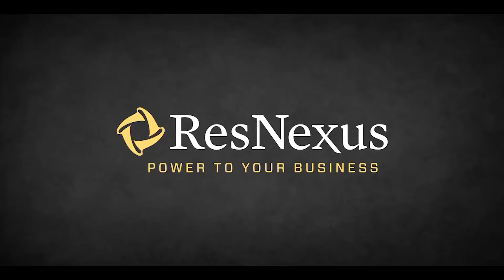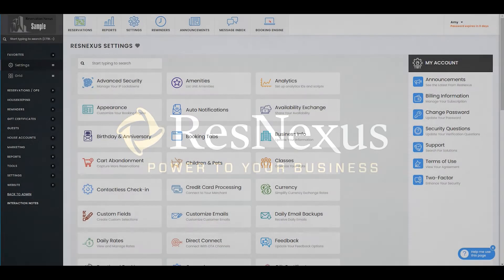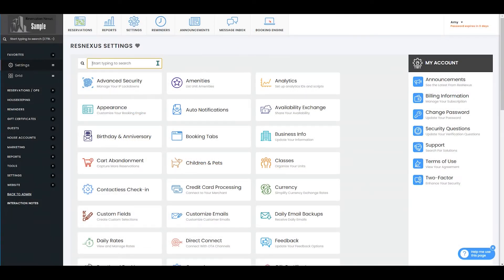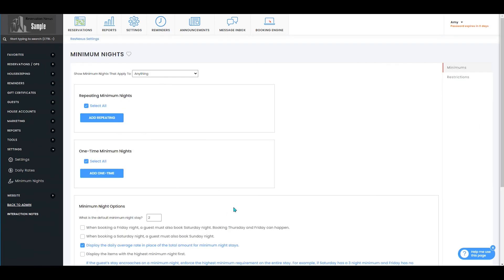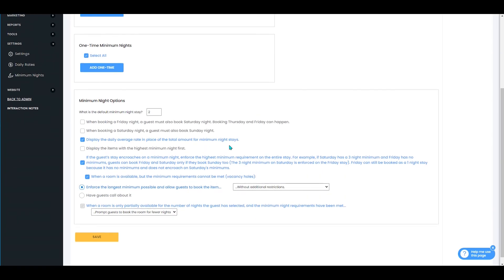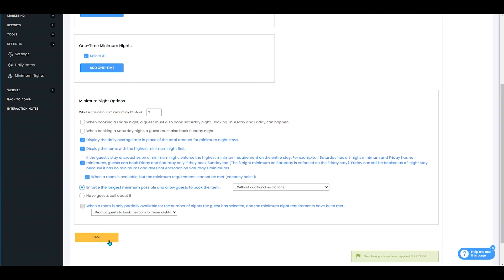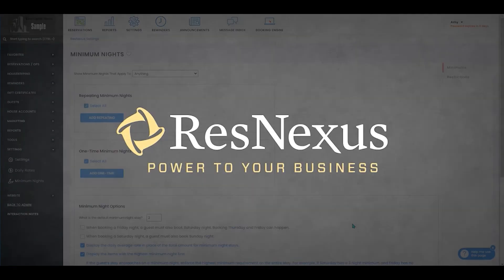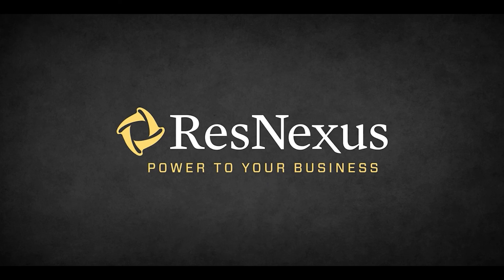How to Display the Rooms with the Highest Minimum Nights First